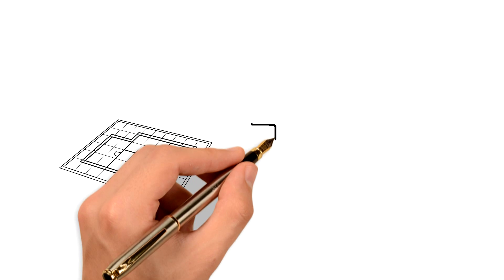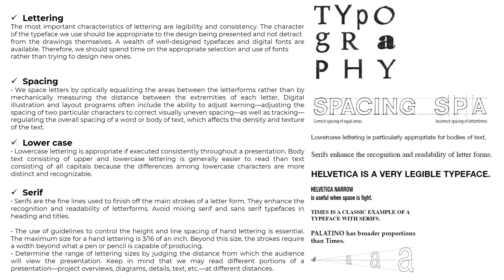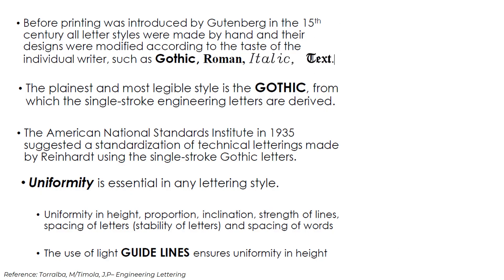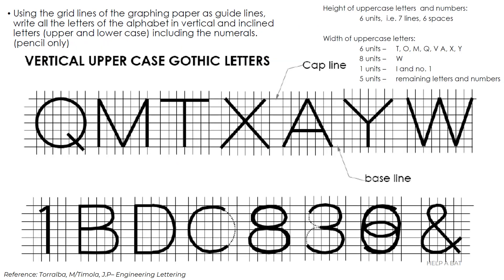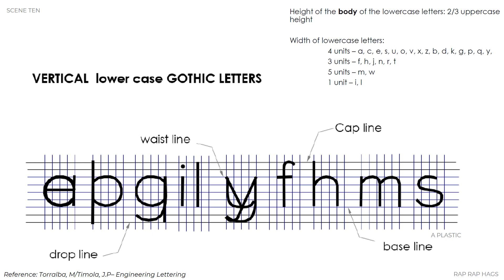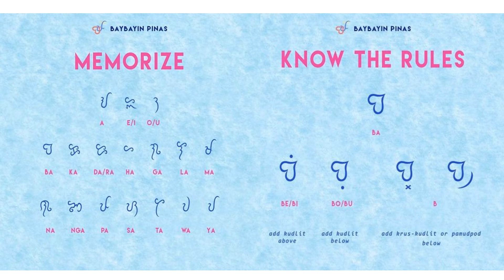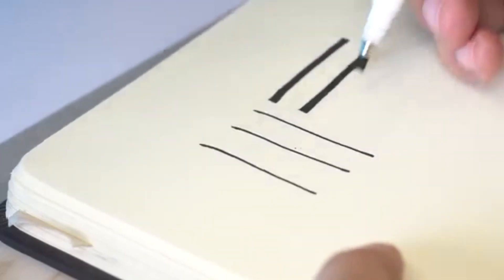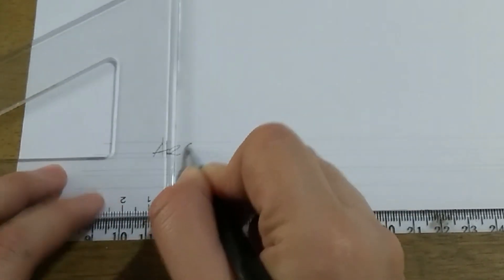Draw 02 | Engineering Lettering & Artistic Script | Lecture Series II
What are the different typeface?
How can lettering improve Architectural/Engineering Communication?
Can you improve your penmanship? How to use "Leroy"?

All of the questions listed above will be discussed in this video.

With Special Participation of Ar. J.Calderon for the lettering & Baybayin Demo

Other tracks by Jarico:
Santa Monica, Where Are You, Retrovi,  Chilla, Summer Time, Waves, Landscape, U, Vlad Gluschenko Weekend, Island,
Corporate Music Compilation 2019 by Infraction